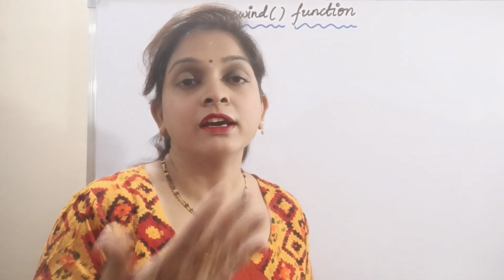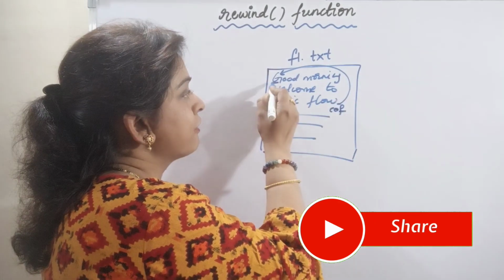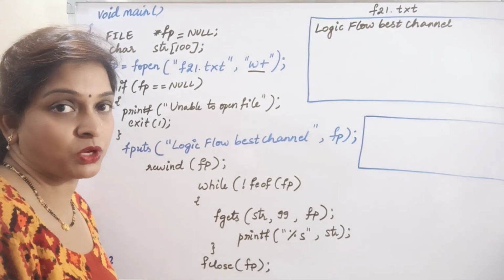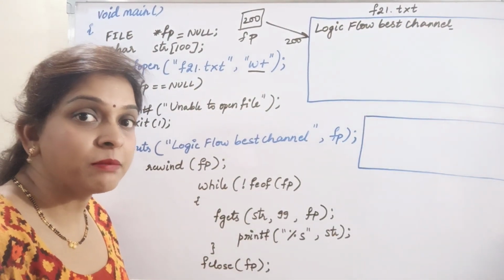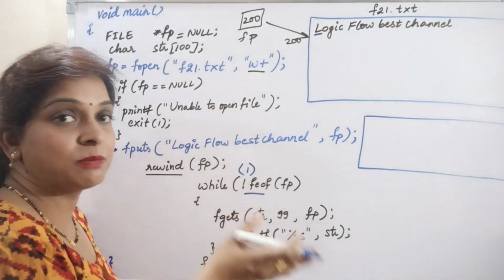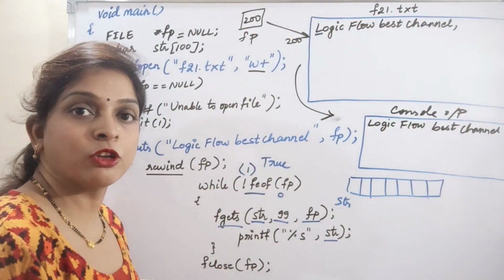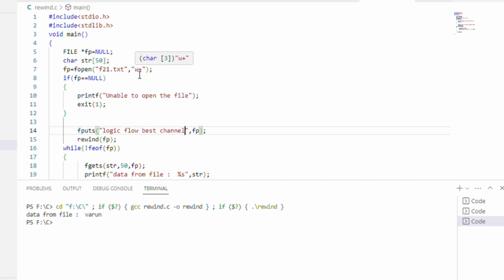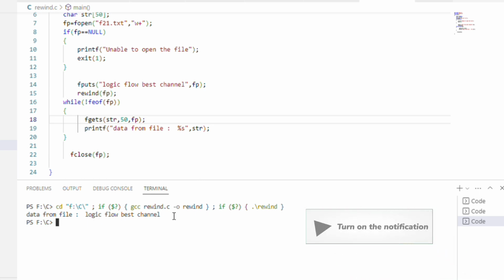C-143- rewind  function in File handling|Part-17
In this video I have discussed about rewind() function in file handling in detail with program and execution in detail.

Thank yo